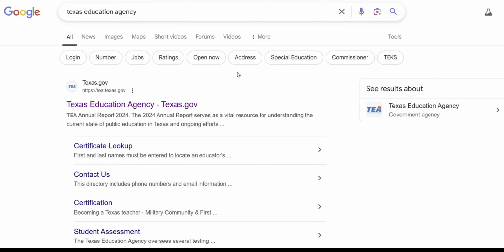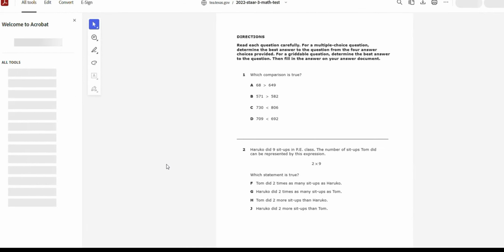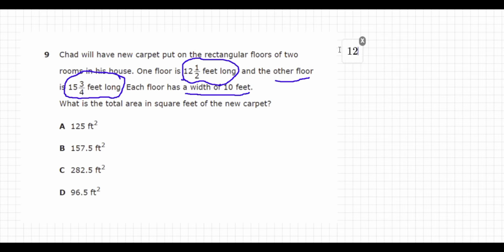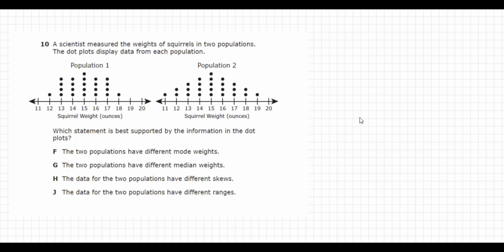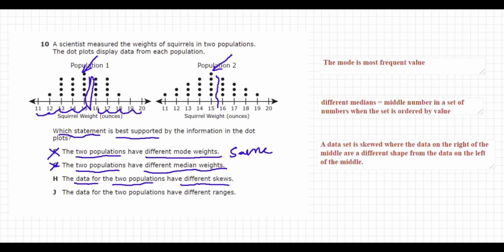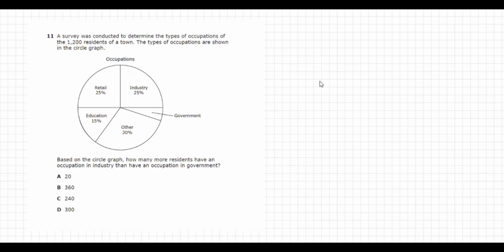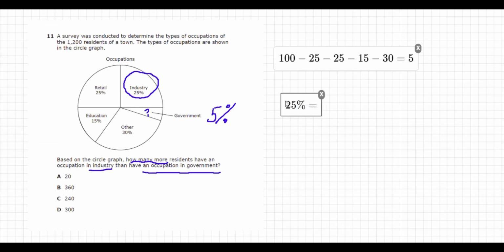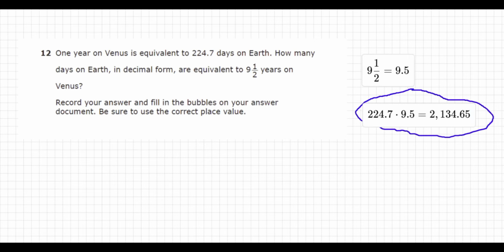7th Grade STAAR Math Test Prep: TEA Released Questions 9 - 12